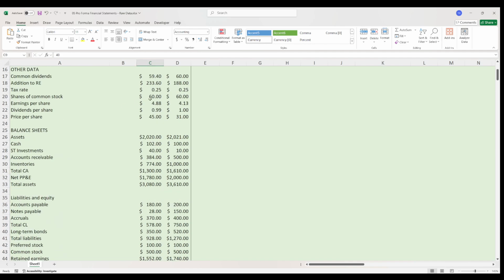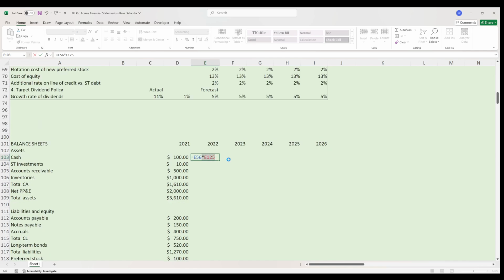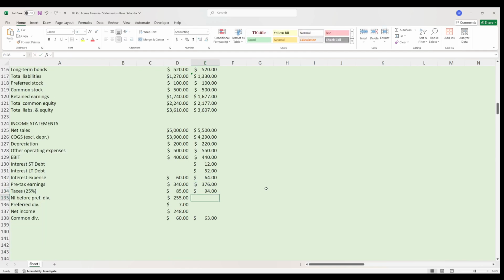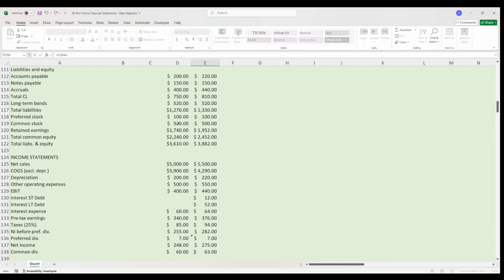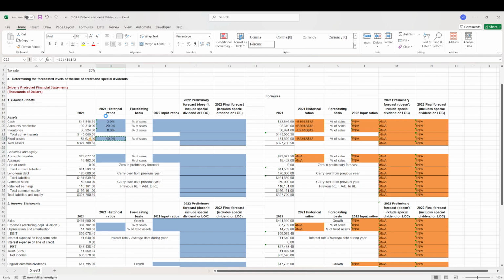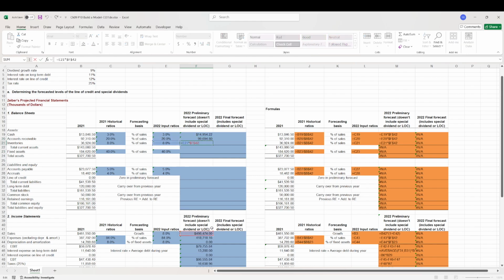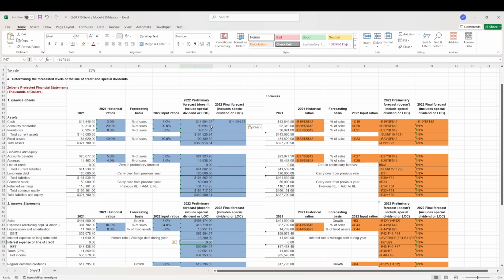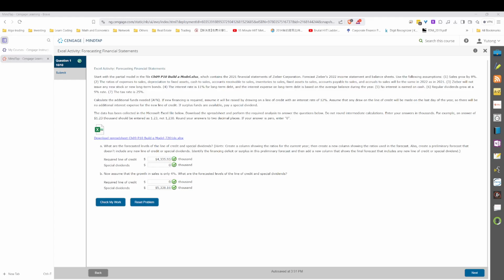FIN 320/330 Financial Planning Excel Practice